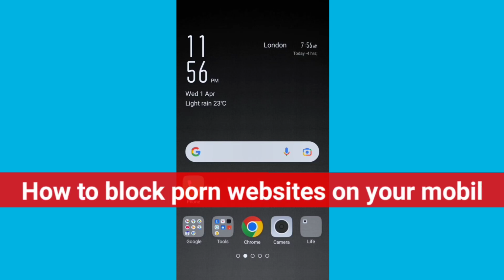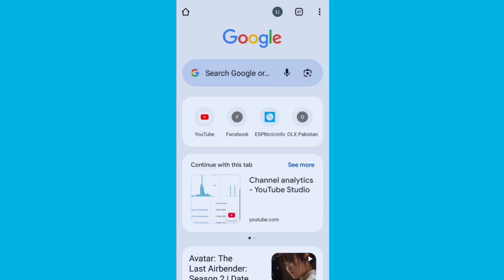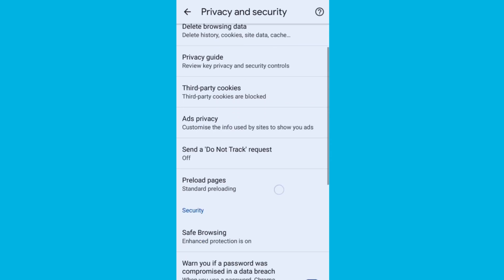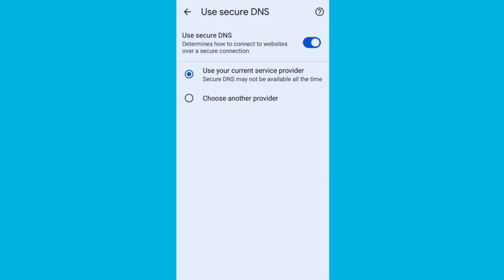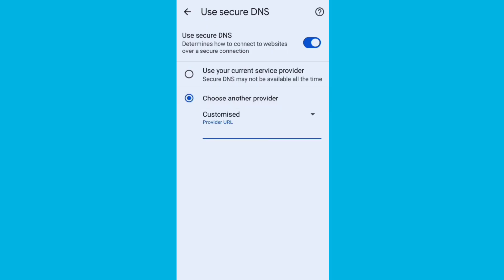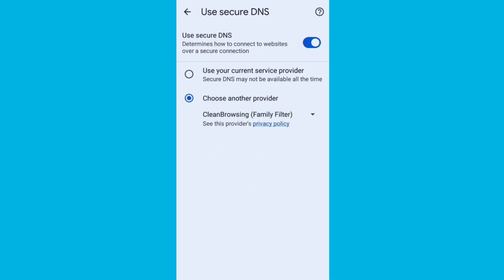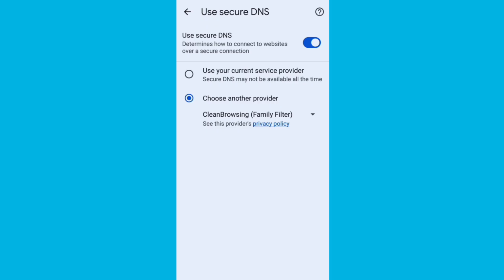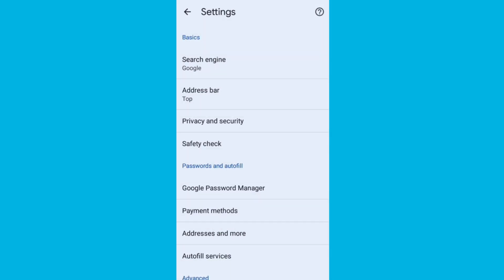How To Block Porn Websites On Android Phone -Full Guide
How To Block Porn Websites On Any Android Phone
How to block Adult websites
How to block dirty sites on web browser
How to enable secure DNS on your phone
How to apply family filter on your phone
How to turn on Safe browsing on your phone